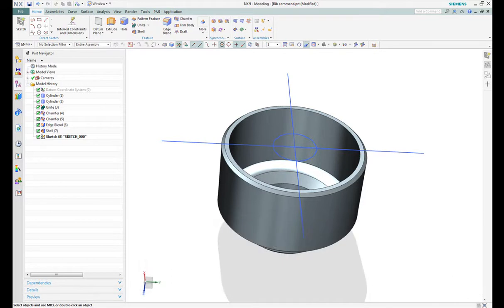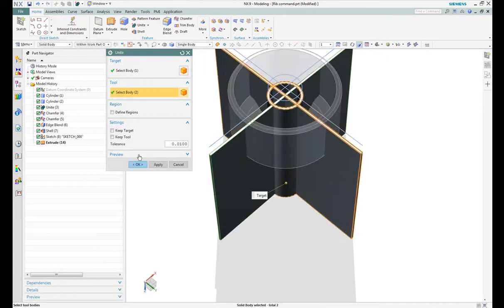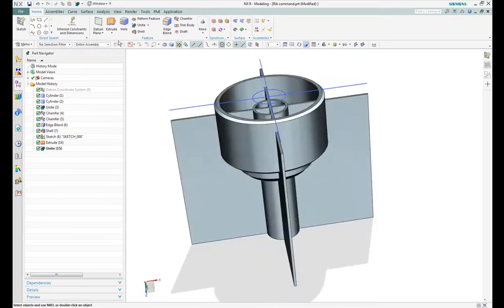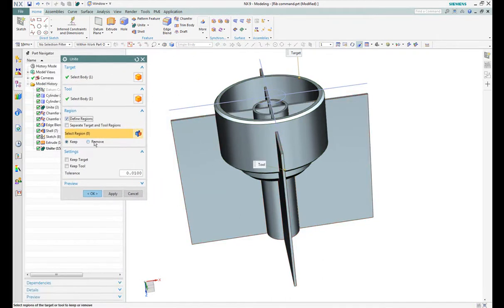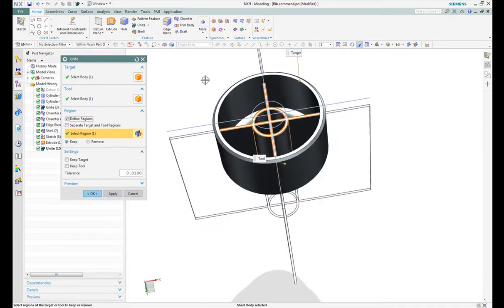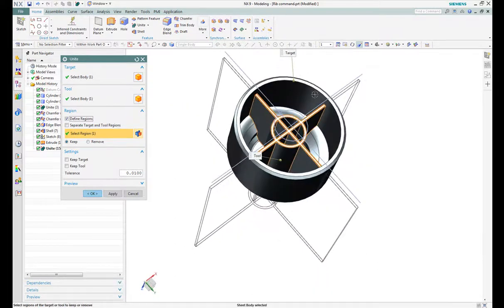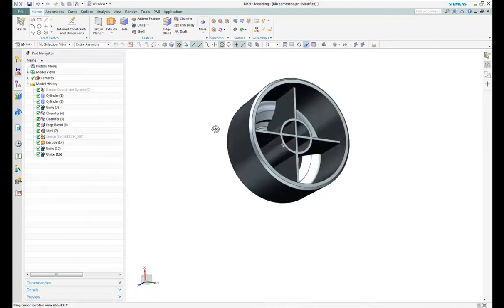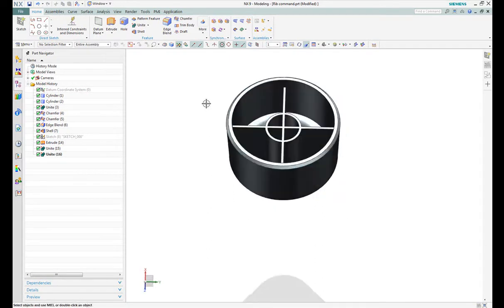Unite by Region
The ability to Unite certain portions of the model while trimming out unneeded areas from within the unite command.